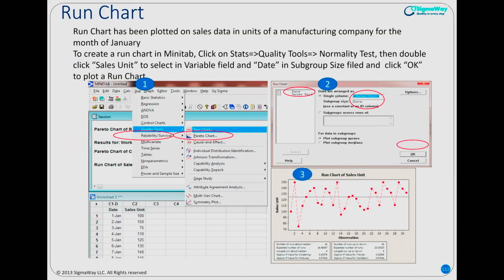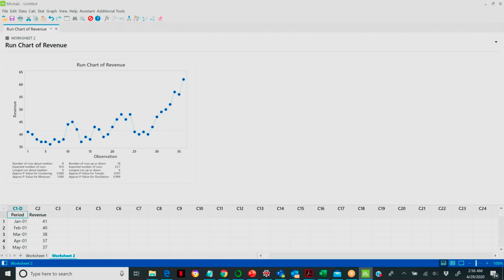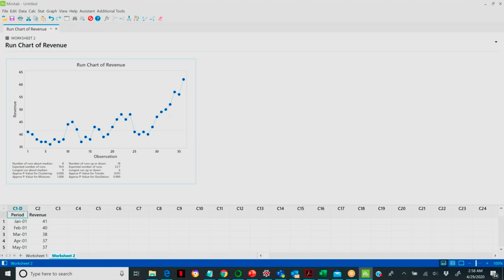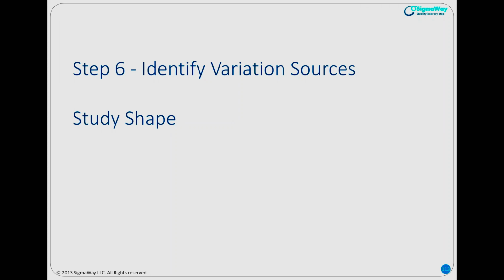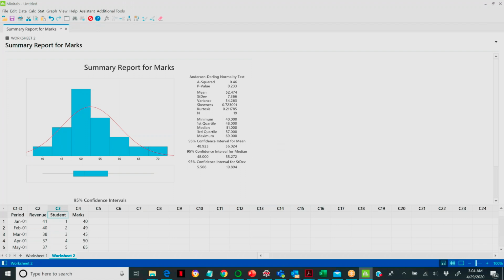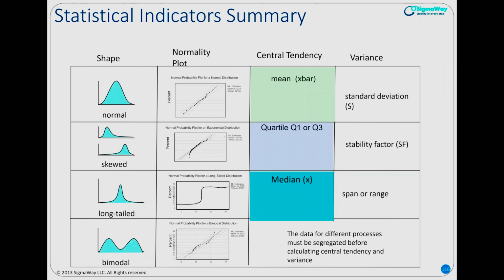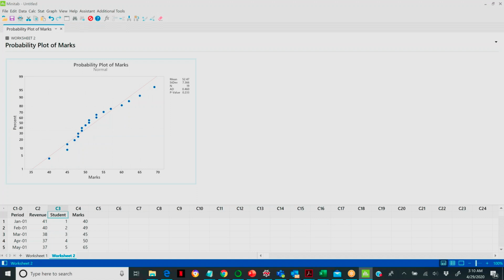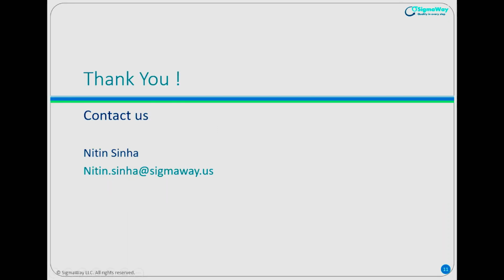Analyse Phase 4 8